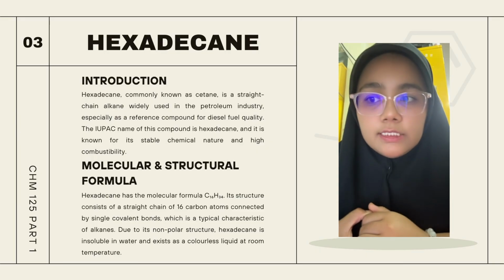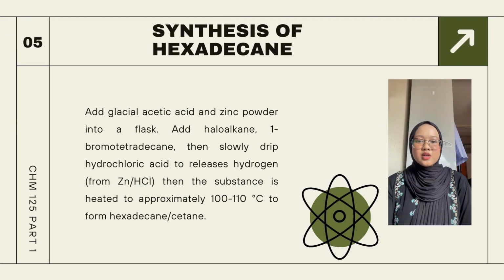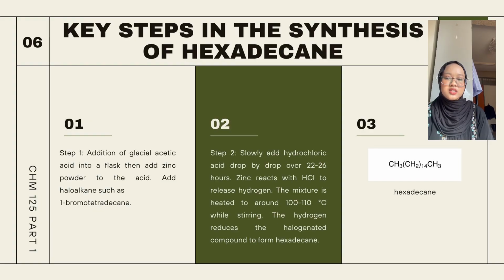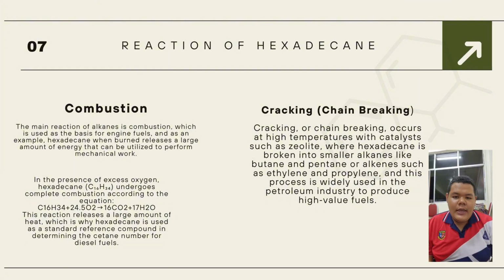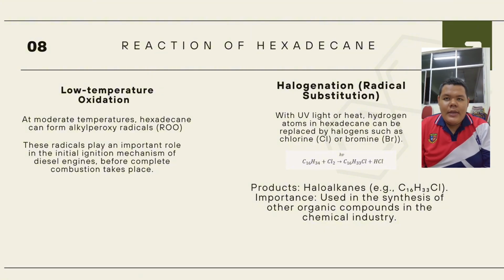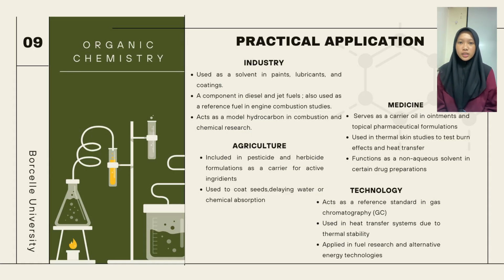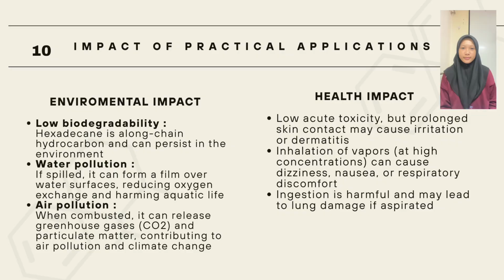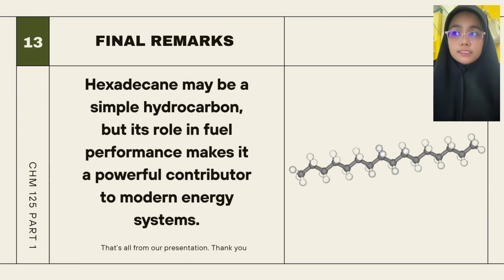ORGANIC MOLECULE | FINAL ASSIGNMENT | CHM 125